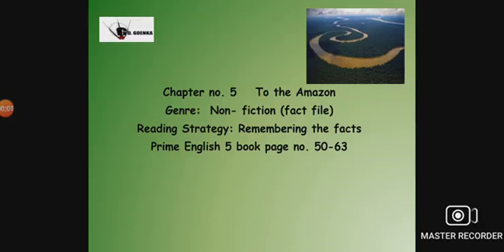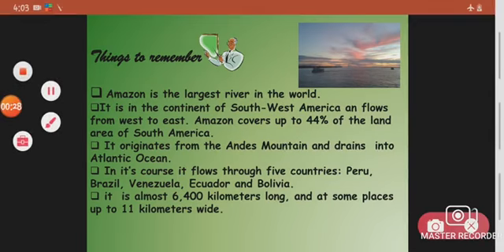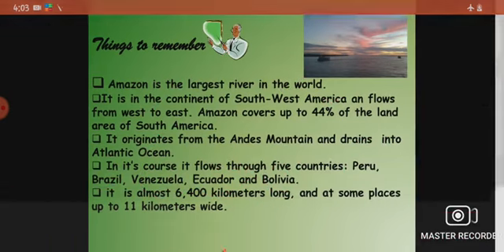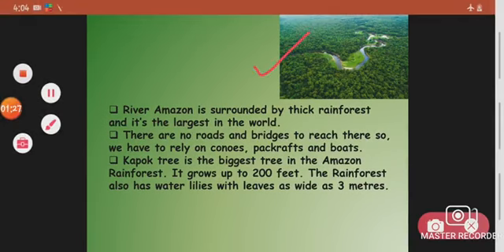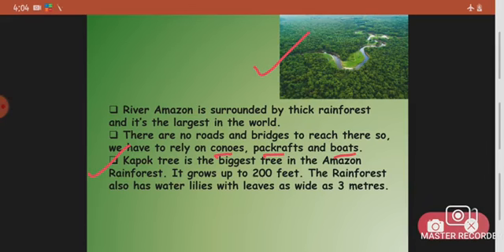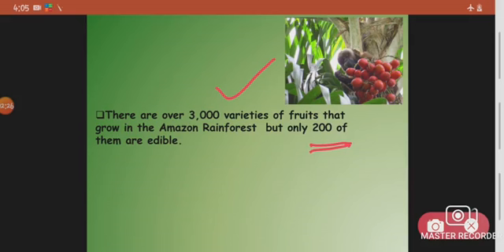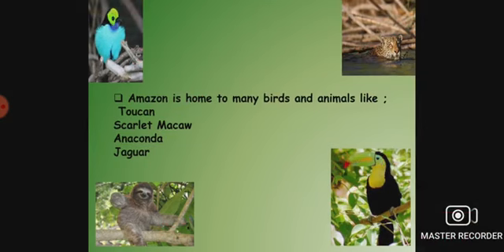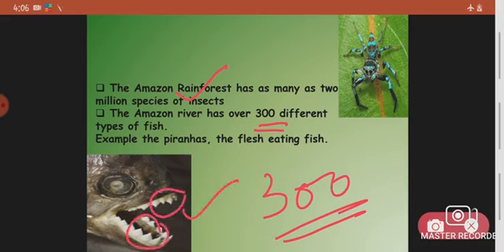Grade 5 English 12 08 2021